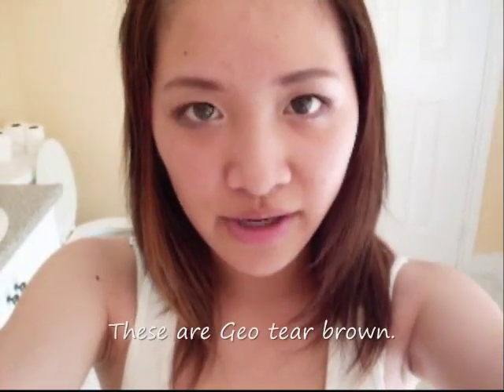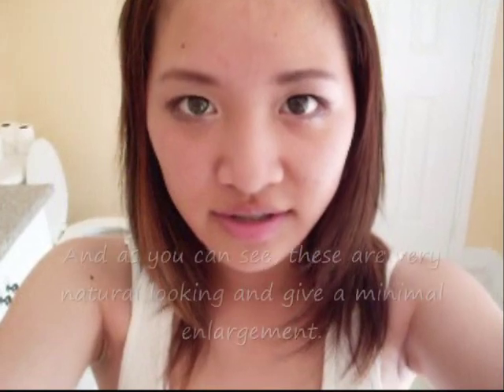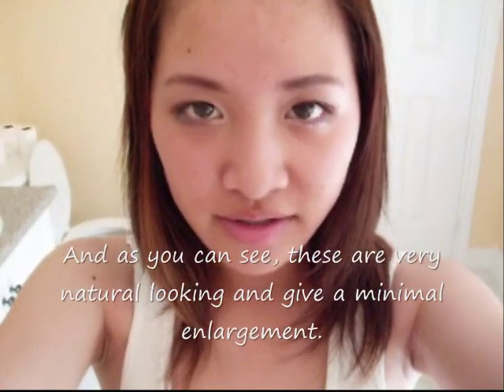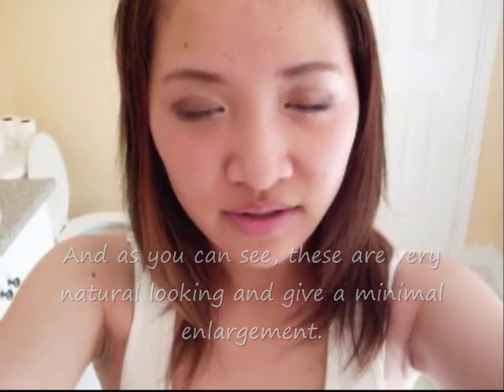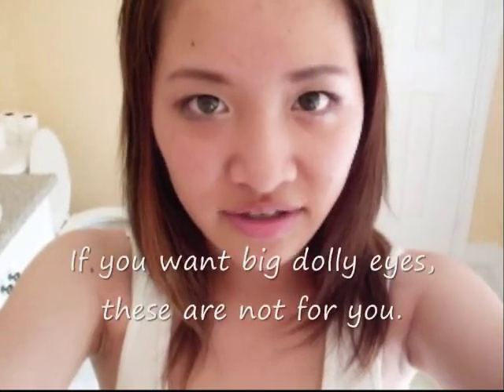Geo Tears brown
As requested from ets2aw.
Sorry, the volume is very quite ^^;; so I put subs.
My window's Movie maker sucks D : anyone know a better video maker?
and my first time making an actual video with me talking. it's...so weird o.o;;;;;
you won't know until you try it. seriously.

Review:
Comfort: 8/10
very comfy. you can even tell when it's inside out!! that's how 'thin' it is : )
colour: 6/10
these aren't a lens for colour. These just makes your eyes shiny. It also makes it slightly lighter. Of course, it looks a little weird in bright light(like little brown worms in your eyes xD) but other wise you can barely tell there's colour.
enlargement: 2/10
Almost none. These only enlarge a bit, resulting in a really natural lens. I personally don't like these that much cuse it enlarges so little. if it enlarged a lot, I think I would love them : D

over all: 6.5/10
For someone who want a natural look, go for it. For me, I don't. xD